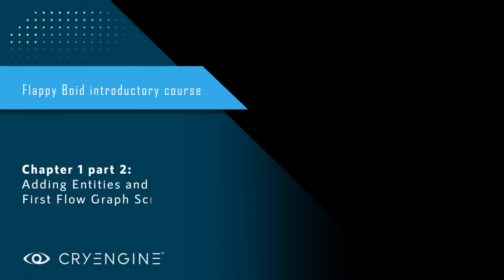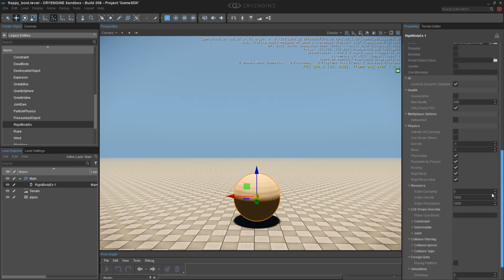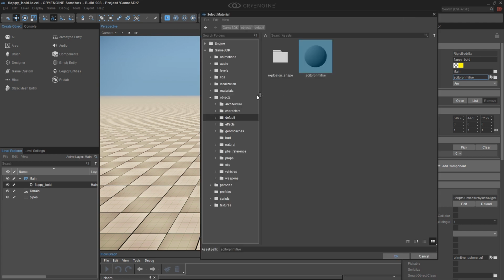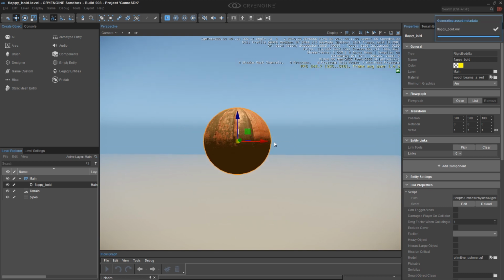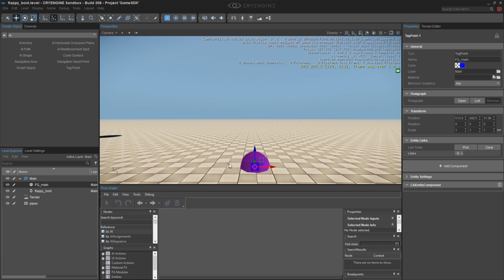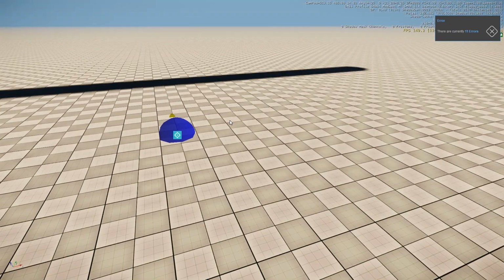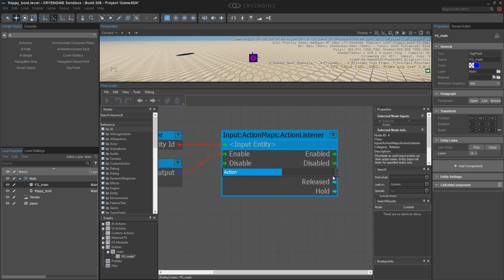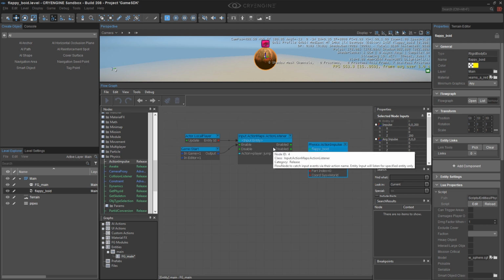FlappyBoid Introduction to CRYENGINE - Chapter 1 part 2: Adding Entities and First Flow Graph Script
TimeCode Topic
0:14 Erasing the height map
0:34 Selecting entities in the Level Explorer
0:52 Using level layers
1:55 Creating the RigidBodyEx player entity
2:44 Physicalizing a RigidBodyEx entity
3:03 Understanding and assigning a mass
3:19 Using the Physics Resting property
3:35 Interacting with a physicalized RigidBodyEx entity
3:51 Using the Go To Selection command
4:33 Naming entities
5:21 Assigning a material to an entity
6:37 Generating thumbnails for assets
7:32 Positioning entities
9:10 Creating the first Flow Graph game mechanic
9:47 Adding an AI Tag Point entity to house a Flow Graph script
10:01 Using Helpers
11:25 Refreshing the Flow Graph graph list
11:54 Adding a game start node
12:22 Navigation in Flow Graph
12:31 Understanding Flow Graph nodes
13:23 Understanding the GameSDK-defined player
14:04 Adding an Actor:Local Player node
14:23 Understanding entity IDs
16:26 Editing Flow Graph port properties
17:46 Adding a physics impulse
18:16 Assigning an entity ID to a node